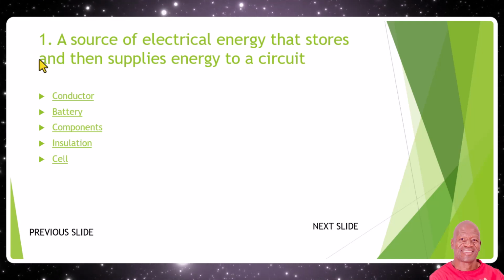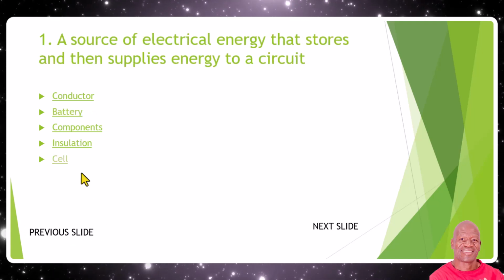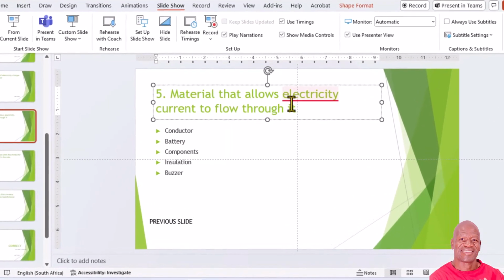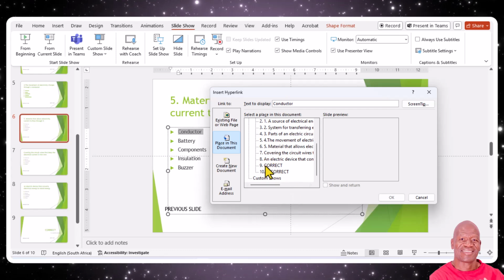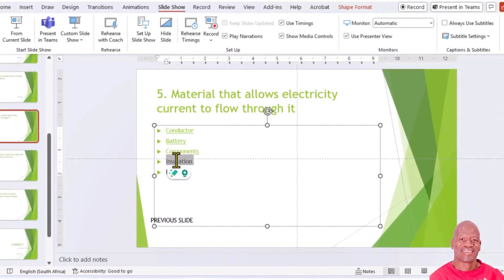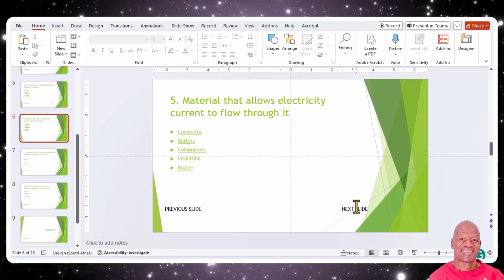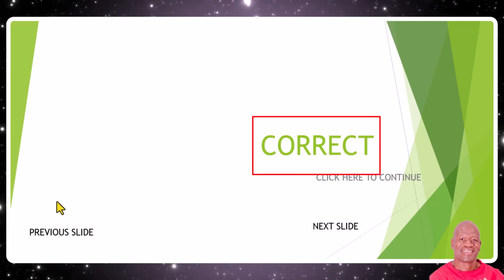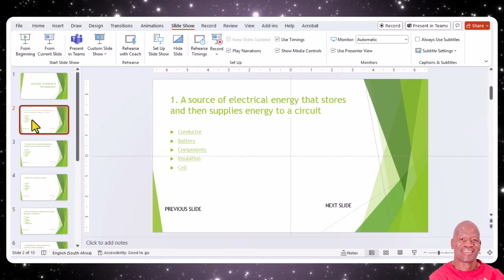Make AMAZING Question and Answer Slides with Hyperlink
Learn how to create interactive and engaging question and answer slides with hyperlinks. This tutorial will guide you through the process of designing amazing slides that enhance audience participation and make your presentations more dynamic. Discover the secrets to making your slides stand out and capture your audience's attention. With hyperlinks, you can add an extra layer of depth to your questions and answers, providing more information and resources to your viewers. Whether you're a student, teacher, or professional, this video will show you how to take your slides to the next level and make them truly amazing. Get ready to elevate your presentation game and make a lasting impression on your audience.